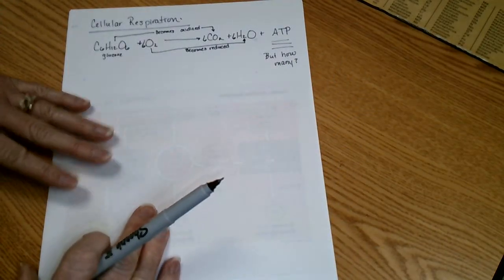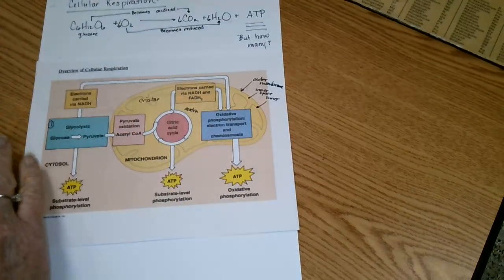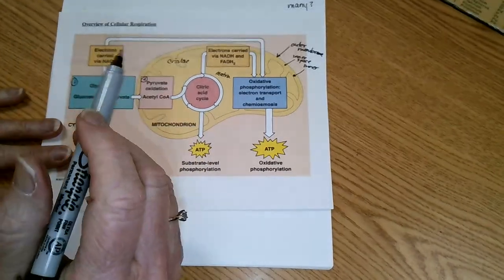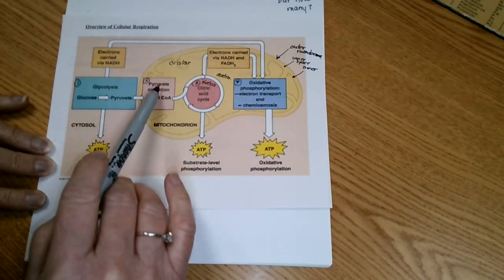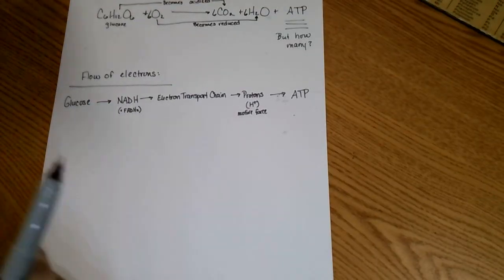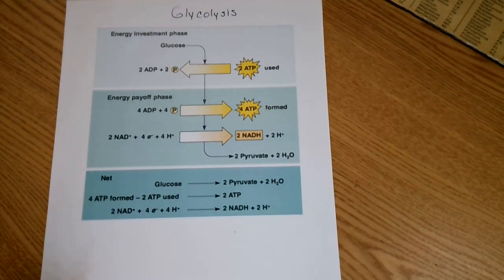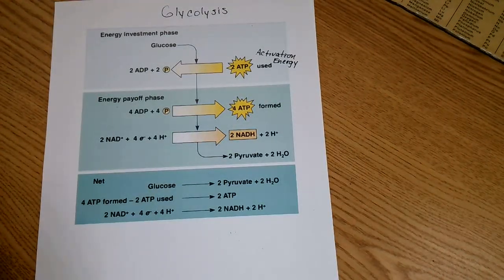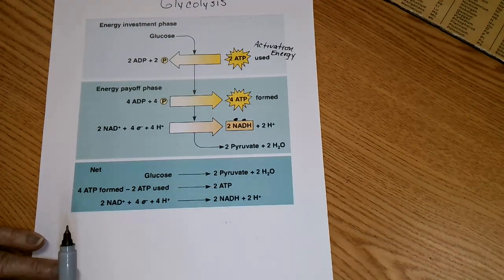Video notes Respiration 1